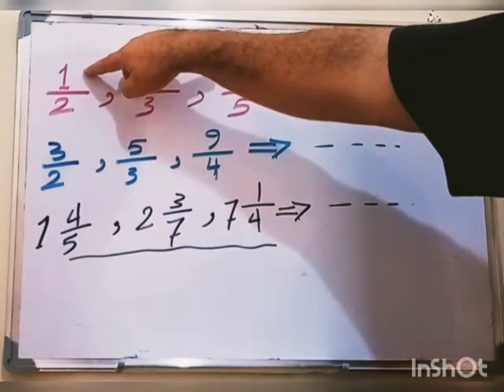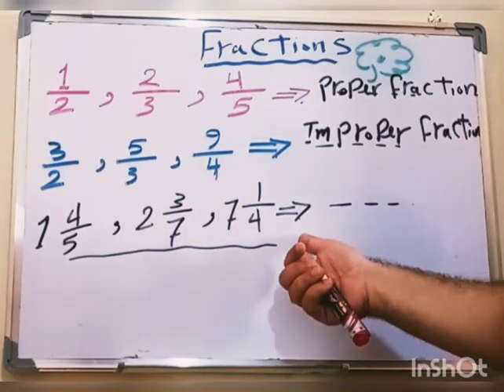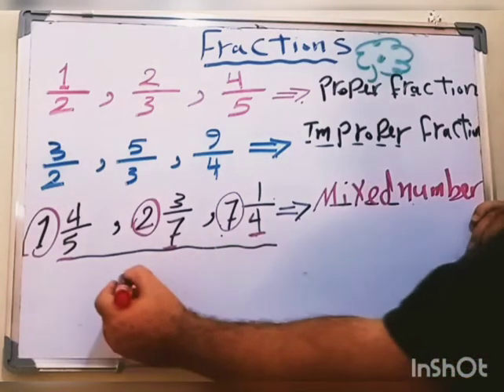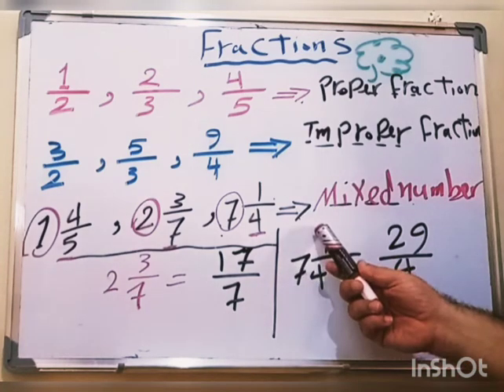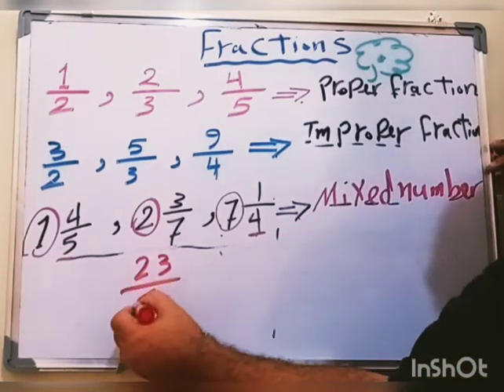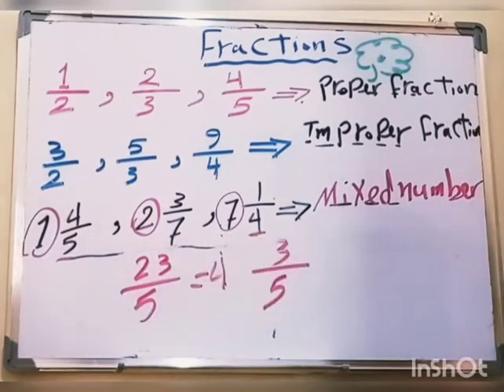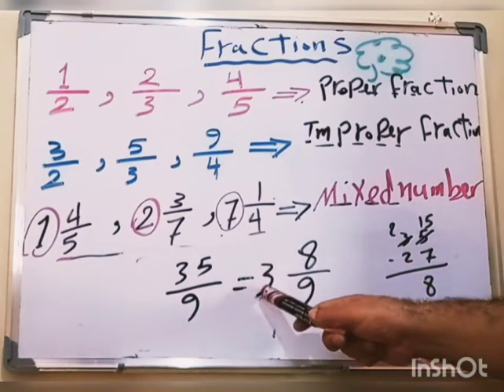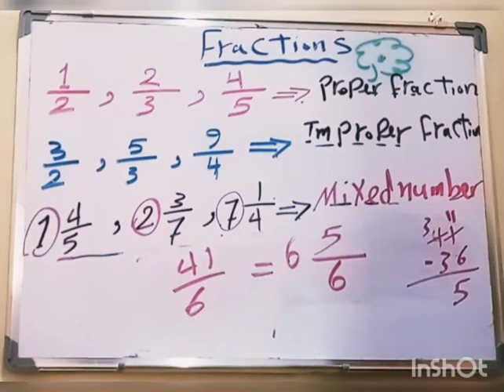Fractions 🌷Types 🌷lesson 1🌷second term 🌷math 4